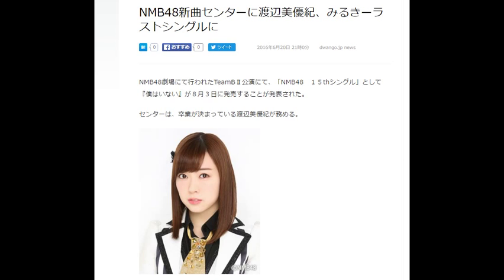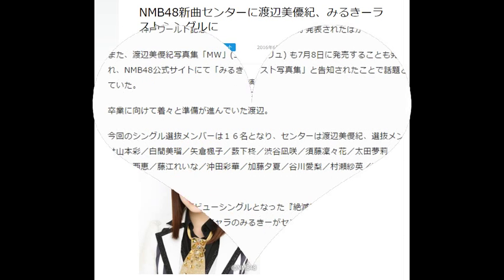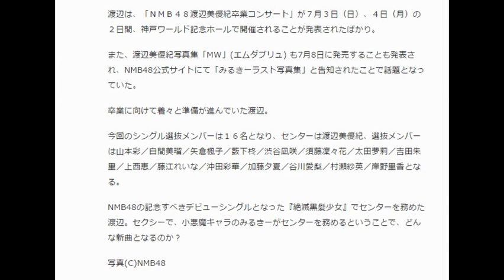NMB48新曲センターに渡辺美優紀、みるきーラストシングルに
NMB48劇場にて行われたTeamBⅡ公演にて、「NMB48　１５thシングル」として『僕はいない』が８月３日に発売することが発表された。
センターは、卒業が決まっている渡辺美優紀が務める。
渡辺は、「ＮＭＢ４８渡辺美優紀卒業コンサート」が７月３日（日）、４日（月）の２日間、神戸ワールド記念ホールで開催されることが発表されたばかり。

また、渡辺美優紀写真集「MW」(エムダブリュ) も7月8日に発売することも発表され、NMB48公式サイトにて「みるきーラスト写真集」と告知されたことで話題となっていた。

卒業に向けて着々と準備が進んでいた渡辺。
記事引用元ＵＲＬ
livedoorニュース